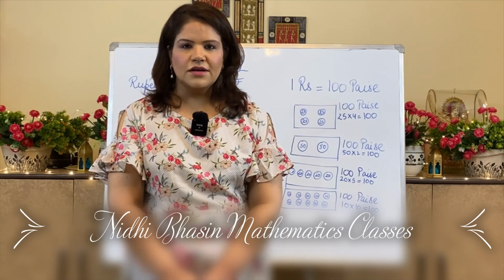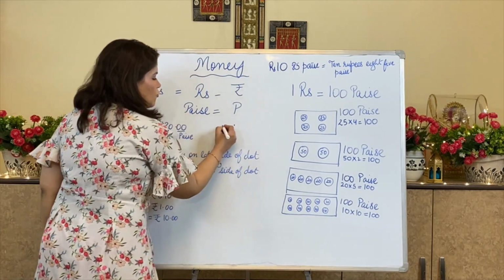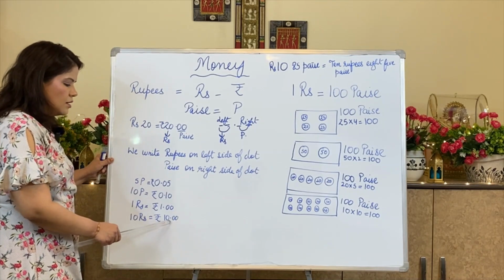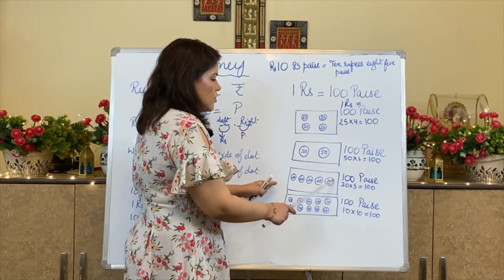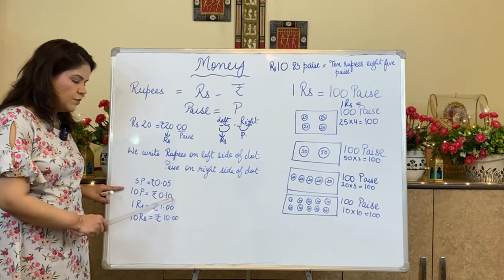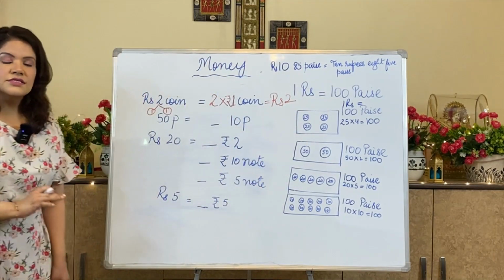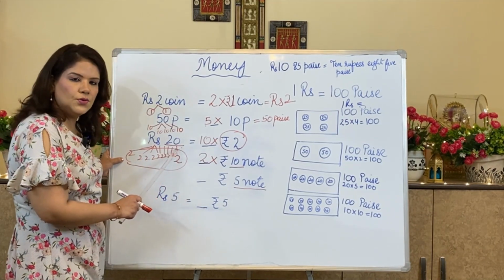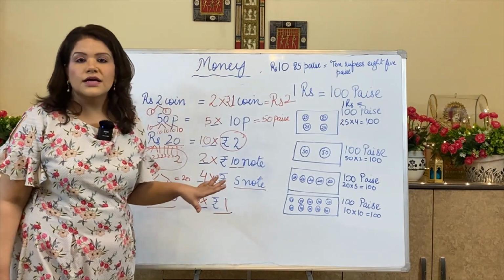Money- Currency, Symbol, Exchange of money nd its conversion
LEARN ABOUT MONEY IN A SIMPLE AND EASY WAY@nidhi bhasin mathematics classes